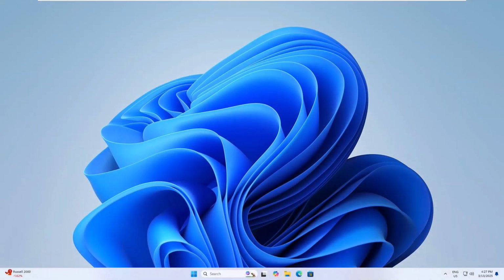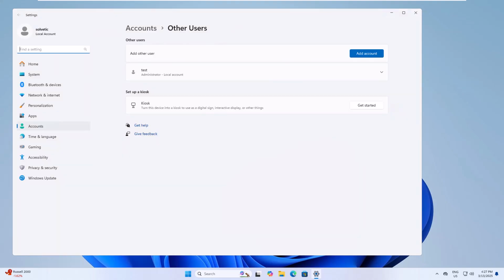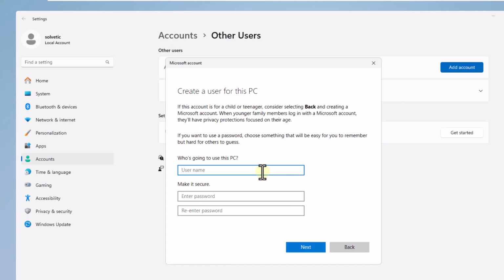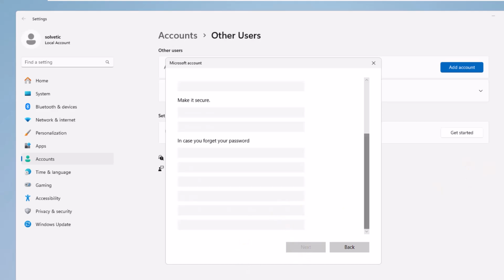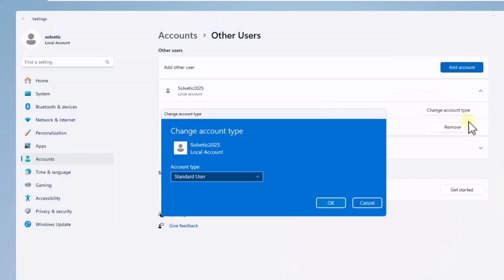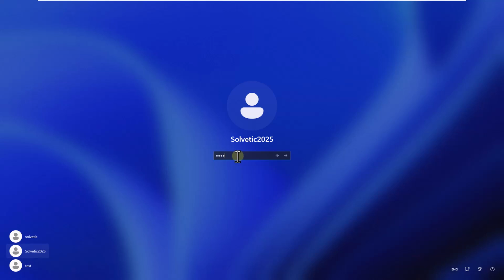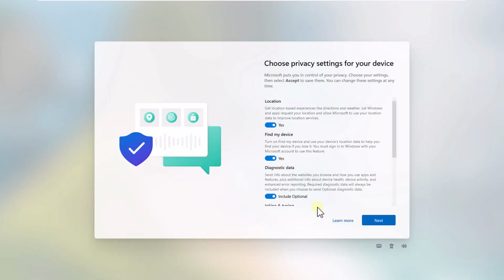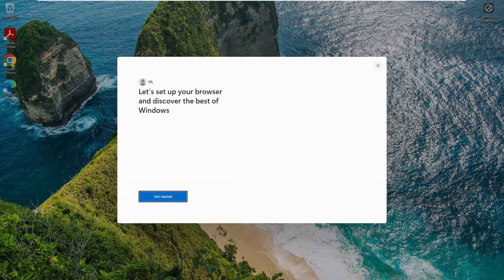Setup New Account and Login First Time ✅✅ Windows 11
Solvetic_eng video-tutorial ▶️ 𝗔𝗟𝗟 👉 Welcome to a new Solvetic video, where we guide you step by step through those essential processes that make using your computer much easier. In this case, we’re going to show you how to set up a new account and log in for the first time in Windows 11, something very important if you want to personalize your system, separate work from personal use, or simply have better control of your device. We’ll explain how to configure it so you can start using your account smoothly right away. Don’t forget to leave us your questions or anything else you need in the comments, and please give us a like if this video has been helpful, as it really supports Solvetic a lot.